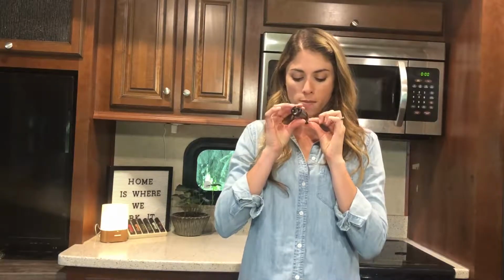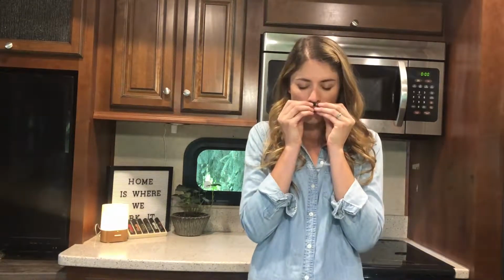How to Use Essential Oils Aromatically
In this video, I'll explain one of the three main ways you can use essential oils in your daily life. Essential oils have been used aromatically for thousands of years and there is actually an entire scientific field dedicated to aromatherapy. It is my hope that this video will help empower you to use your essential oils, or begin learning more about them.